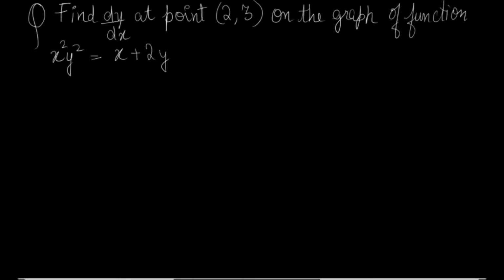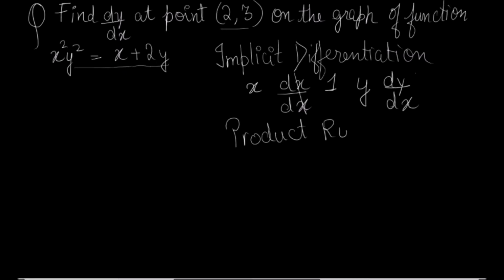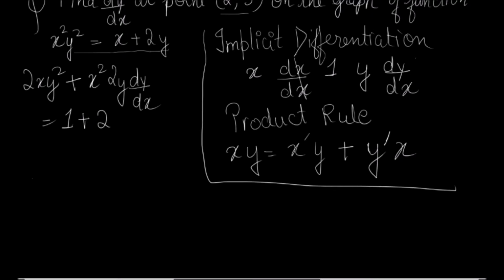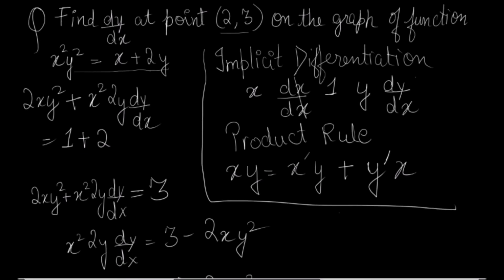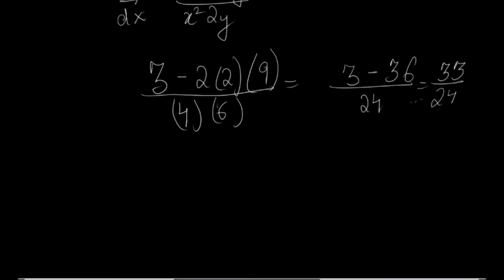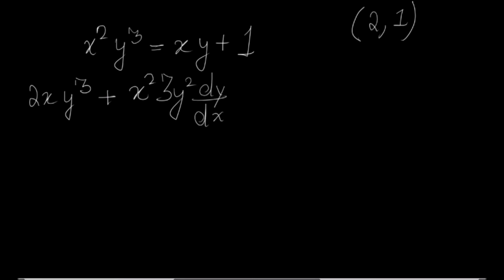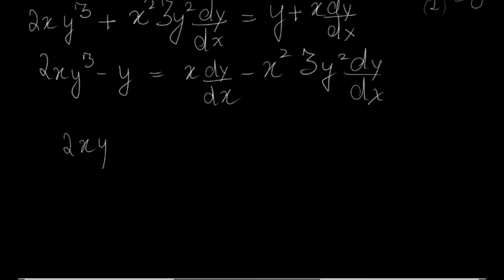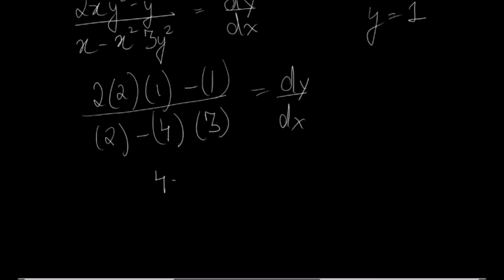Implicit differentiation problems